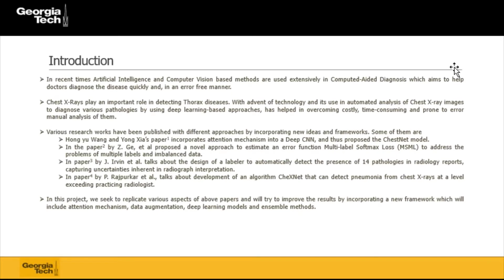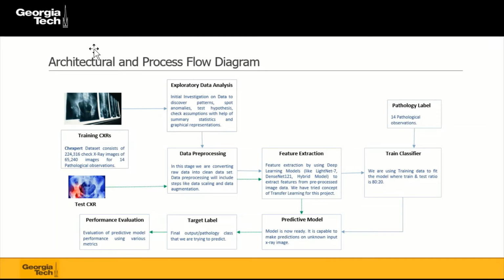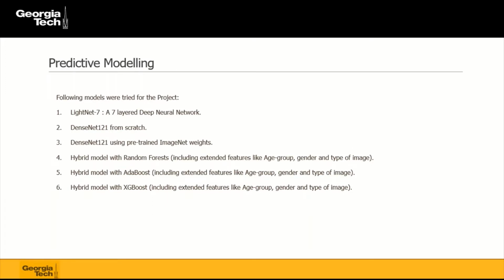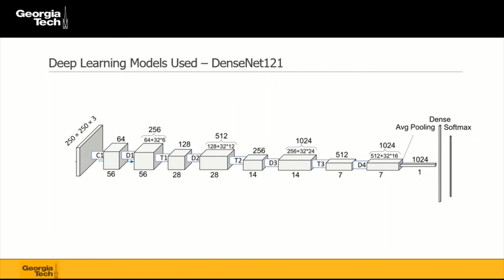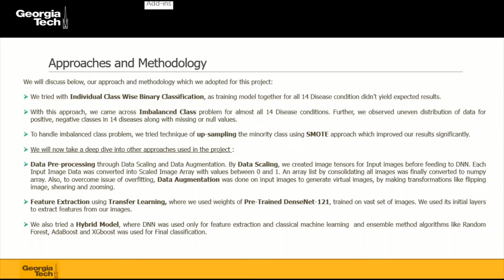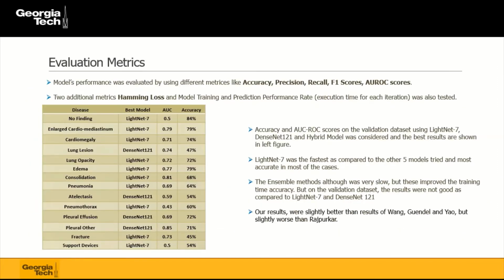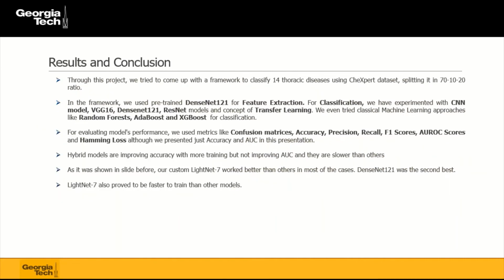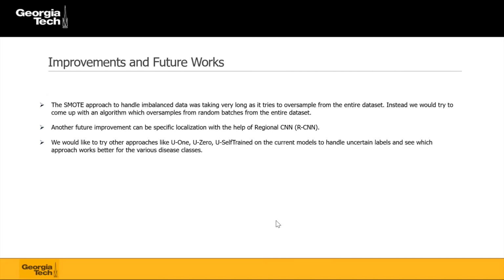OMSCS - CSE 6250 - Big Data for Healthcare Analysis Project -Team12 ChestXray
CSE - 6250: Big Data for Healthcare Final Project - Chest XRay

Proposal: Detection and Localization of Chest Pathologies using CheXpert Dataset and performing disease correlation with Age Group and Gender